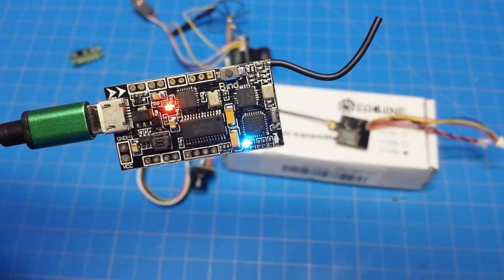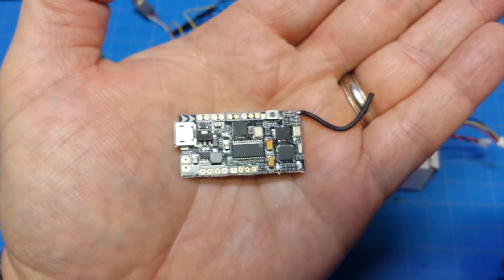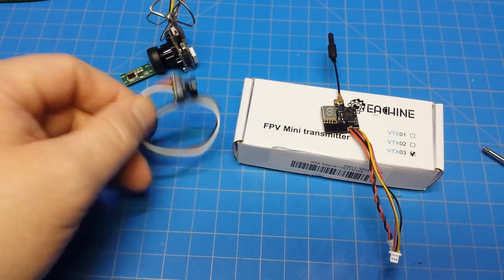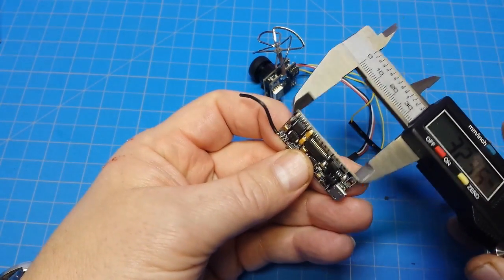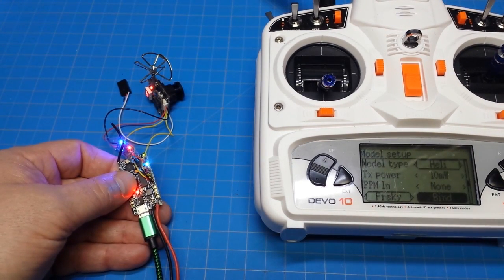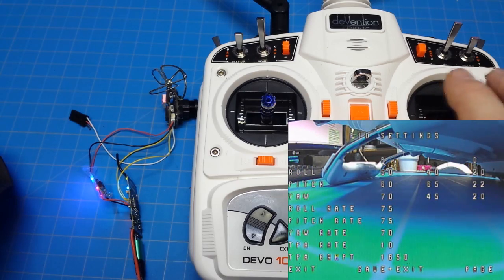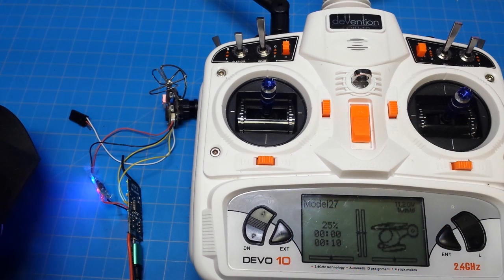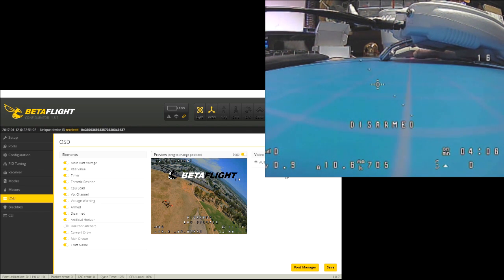Eachine AIO FC OSD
Today we are looking at 1s micro progress. This flight controller features a receiver and OSD. The video includes binding with flysky protocol, Betaflight view and manipulation of the OSD.